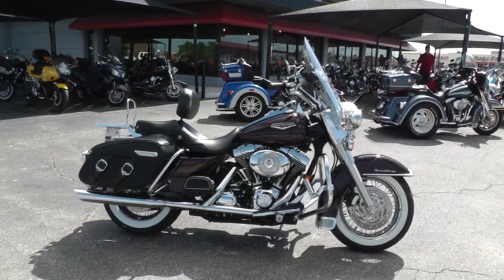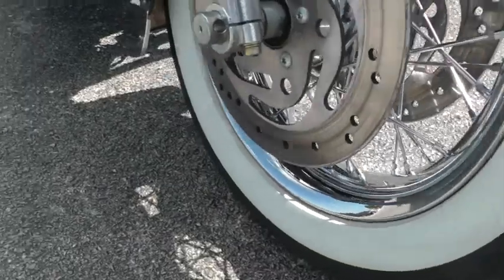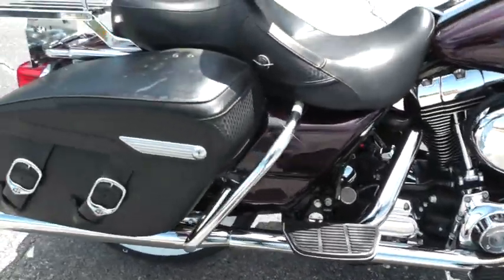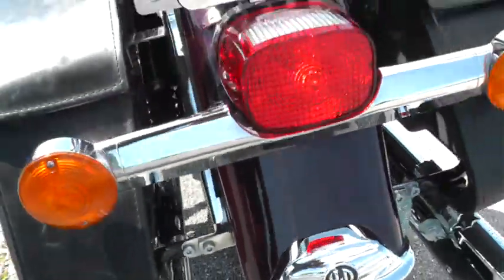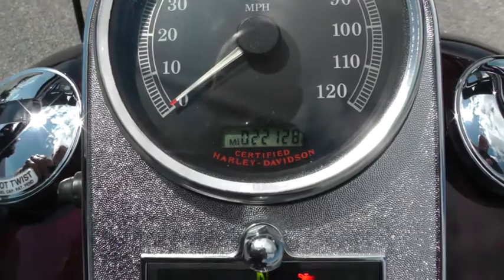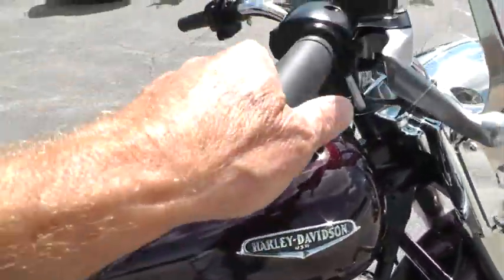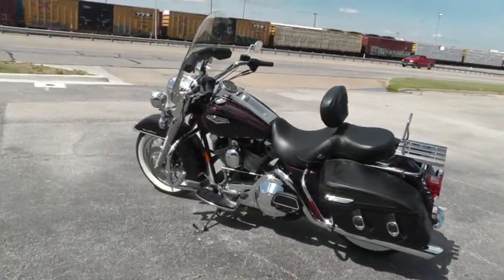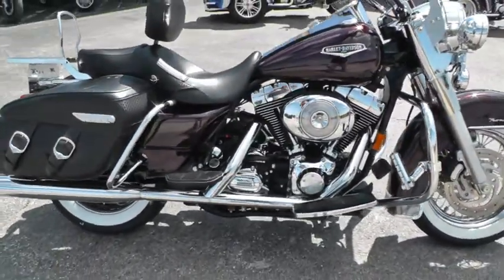654832 2005 Harley Davidson Road King Classic FLHRCI